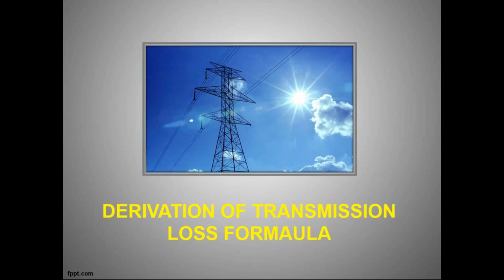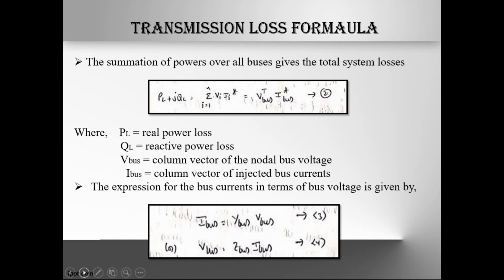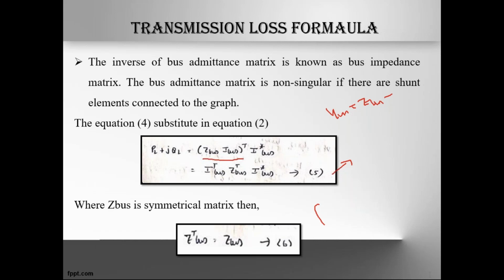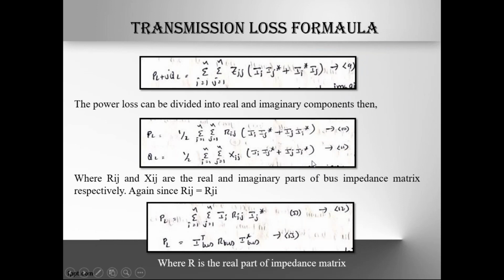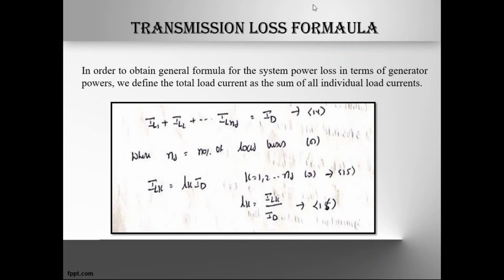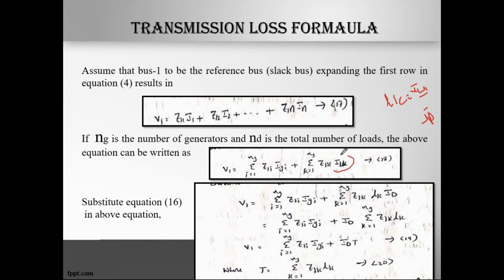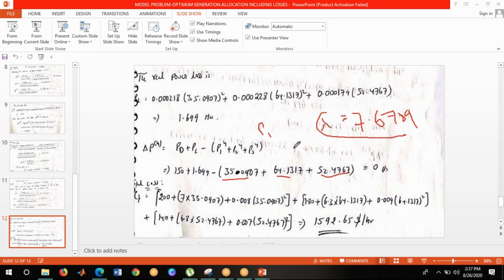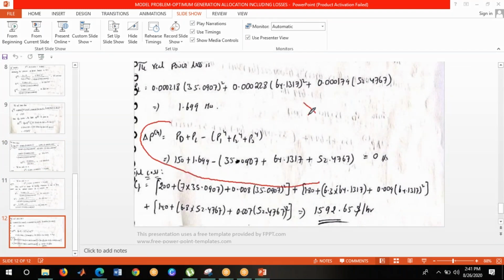TRANSMISSION LOSS FORMULA